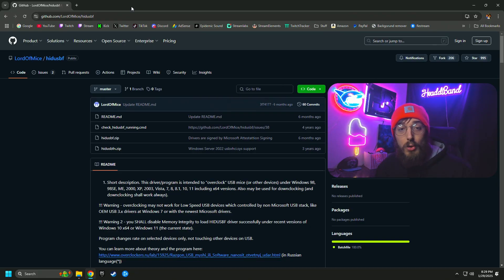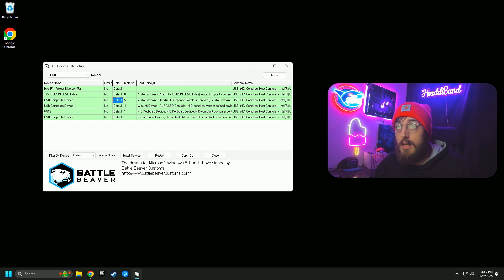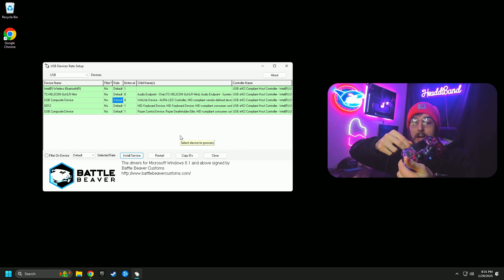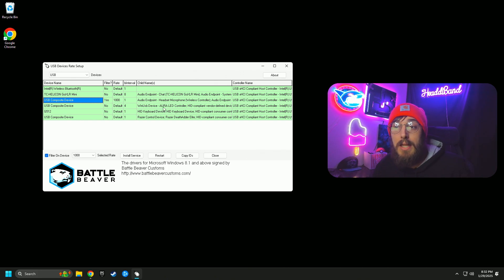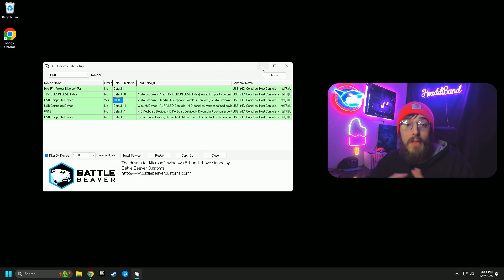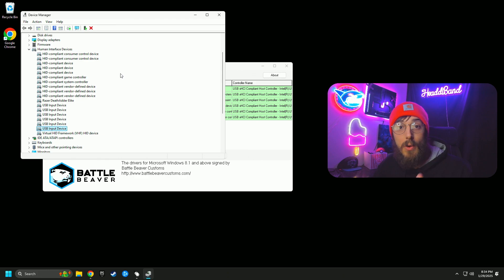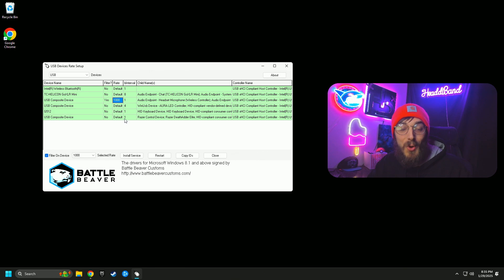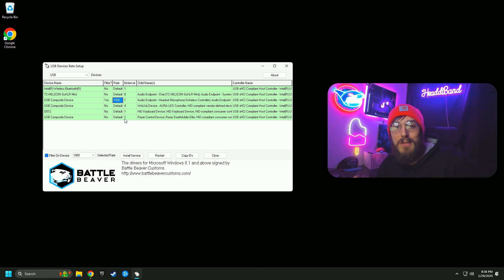MAX CONTROLLER OVERCLOCK (Working 2025) REMOVE INPUT LAG AND LATENCY FOR FASTEST RESPONSE TIME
SIMPLE and EASY WAY to OVERCLOCK your CONTROLLER for MAX RESPONSE TIME !! REMOVE INPUT DELAY and INPUT LAG. TAKE your performance to the next level FAST!! Make sure you are all Gaming at MAXIMUM PERFORMANCE. Lower Latency and Input Delay. CPU and GPU overclocks. In game settings. Network settings. Desktop and Windows Settings for HIGHER SPEEDS to BOOST your ability in game.

More videos like this to come regarding FPS/LATENCY/PING and anything simple way to increase performance.

Everything on this channel is my opinion. Be sure to do your own research and create your own opinion. Enjoy the video!